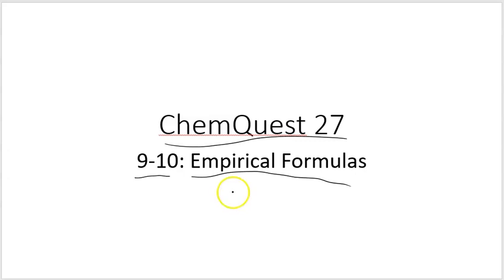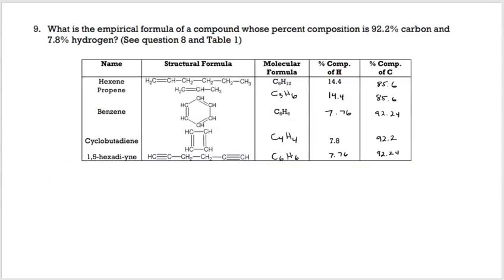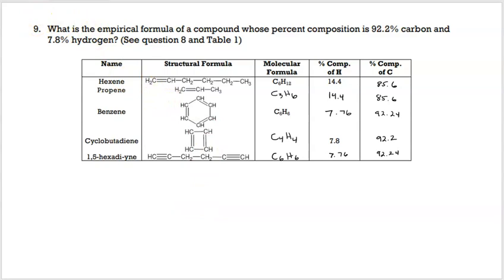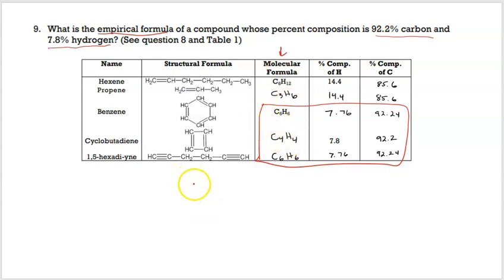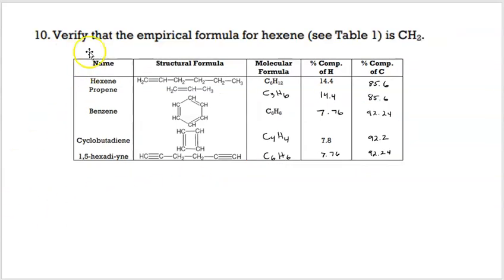ChemQuest 27 Critical Thinking 9-10